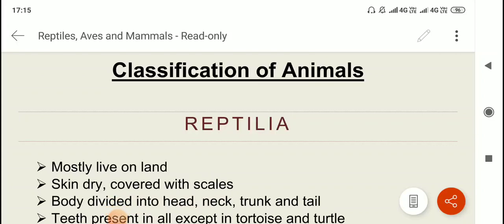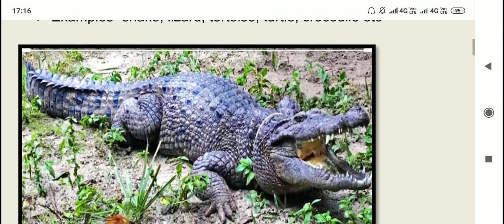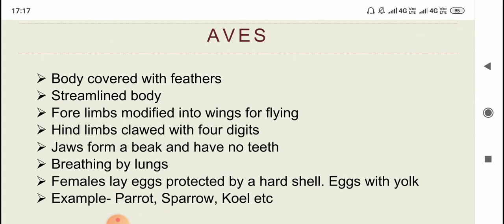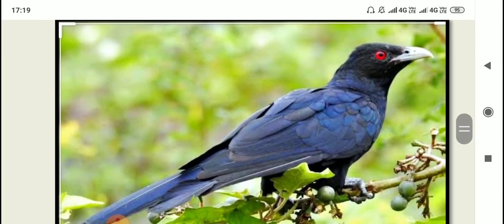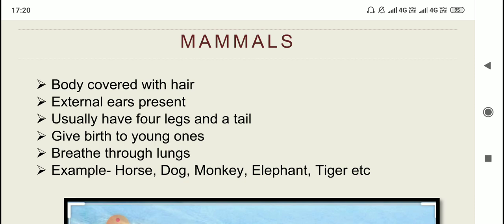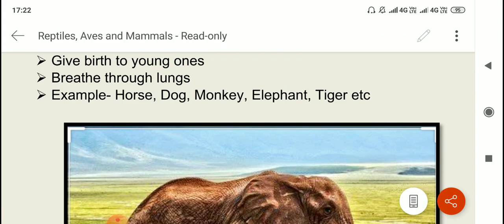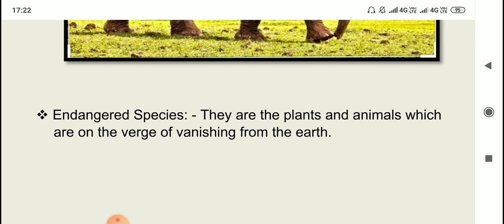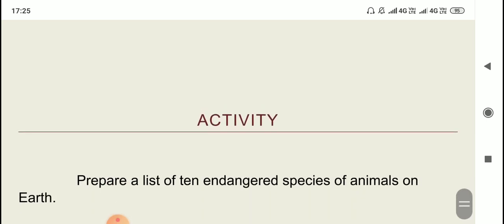Classification of Animals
Vertebrates: general characteristics of reptilia, aves and Mammalia